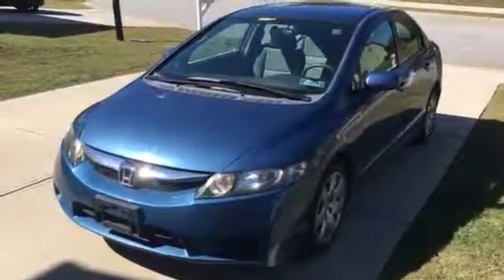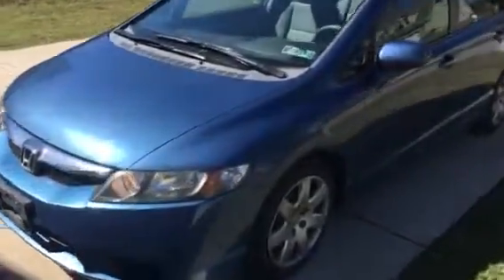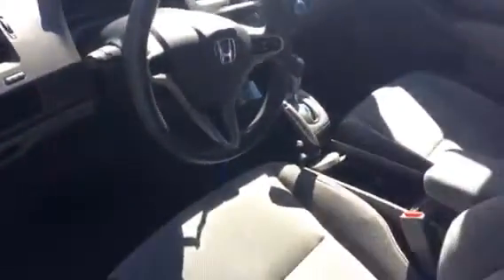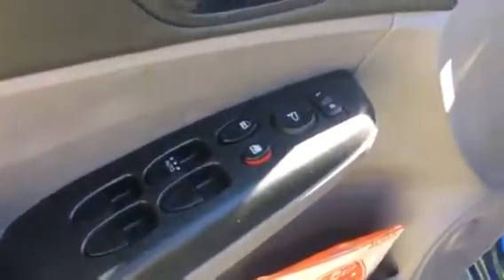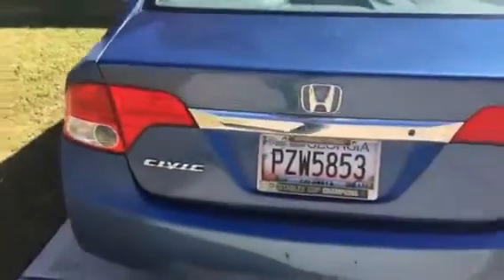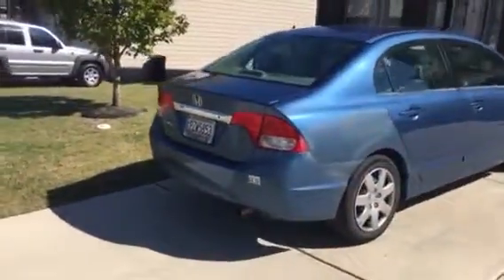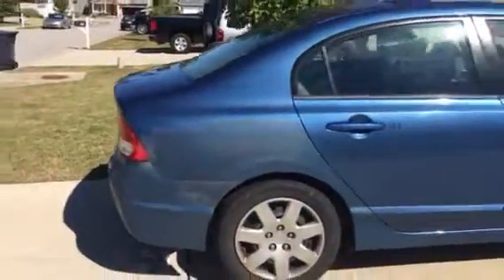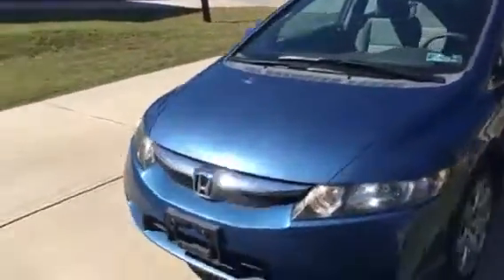Liz's 2010 Honda Civic